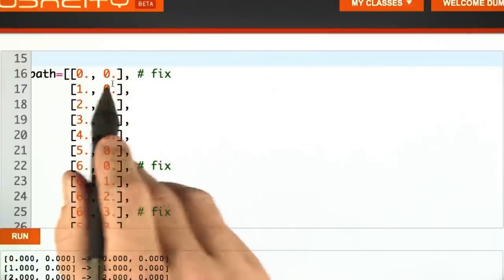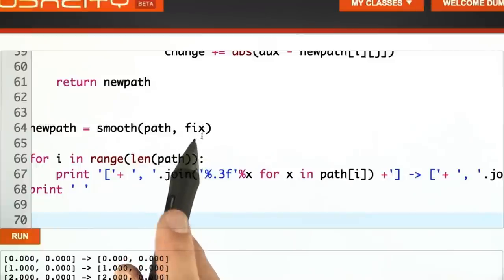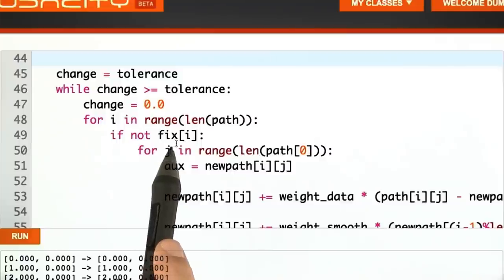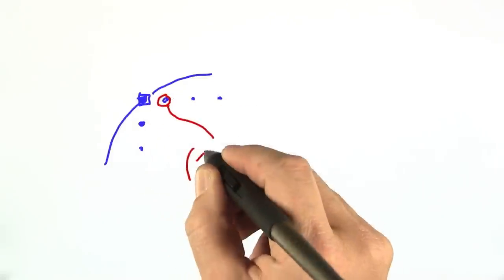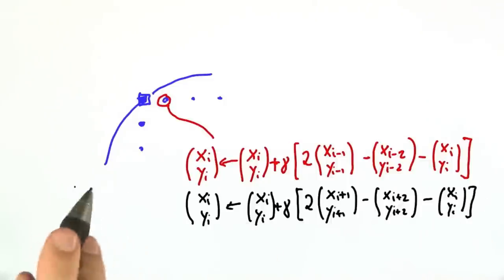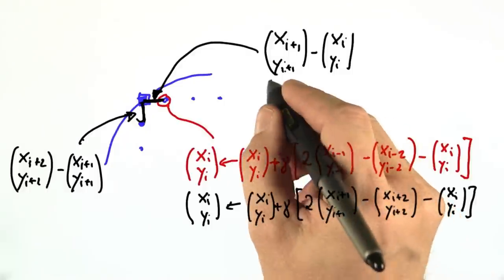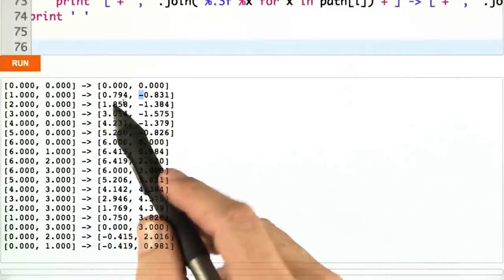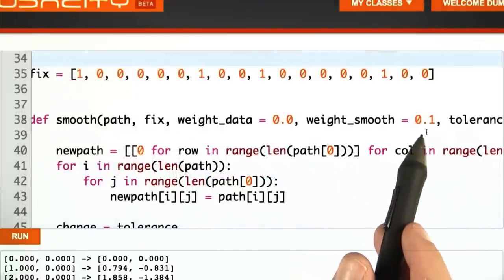Constrained Smoothing - Artificial Intelligence for Robotics